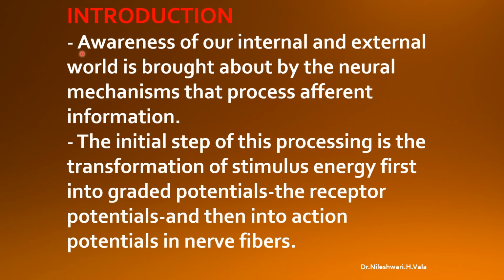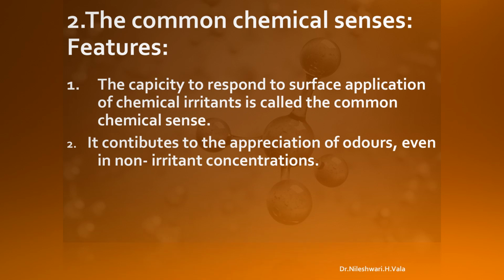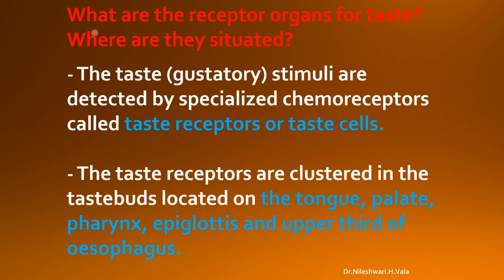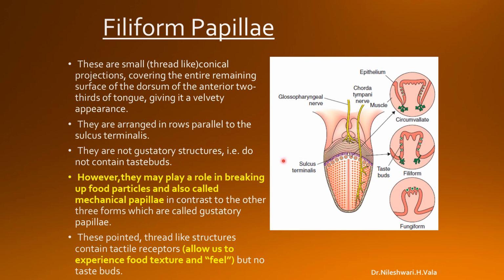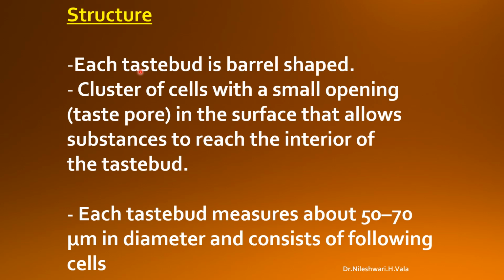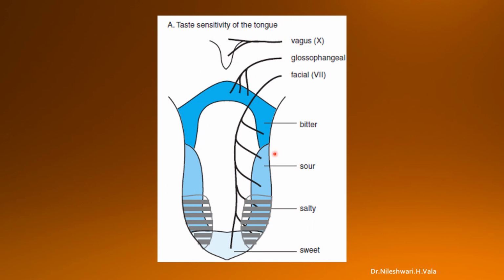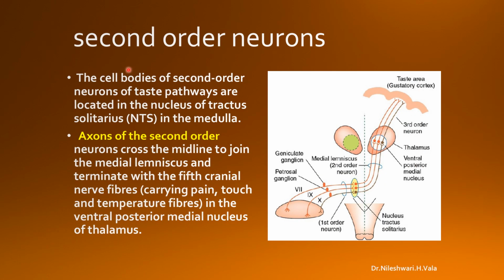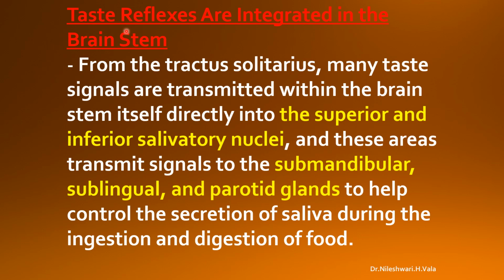TASTE SENSATION PART 1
This video is about the discussion of taste receptors,differencs b/w general sensation and special sensation,papillae located on the tongue, taste reflexesand detailed explanation about the taste pathway.